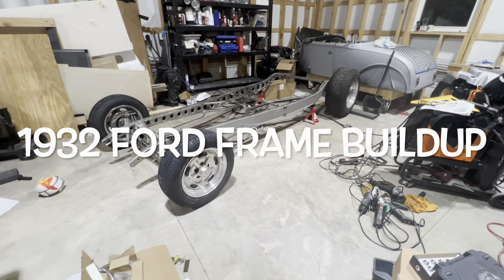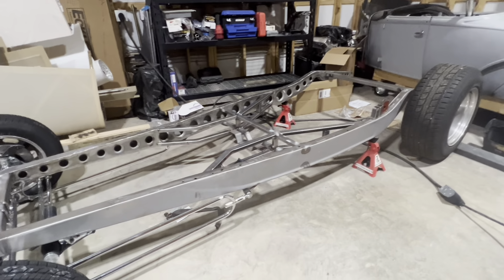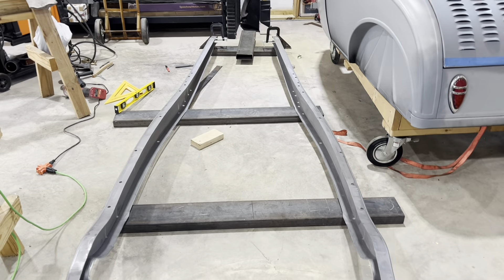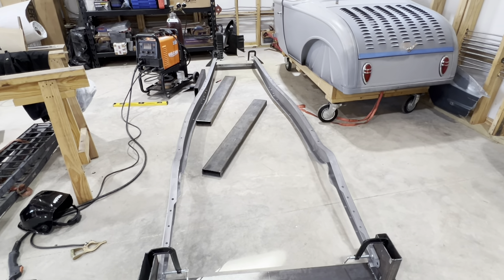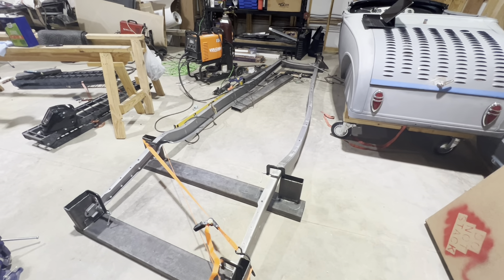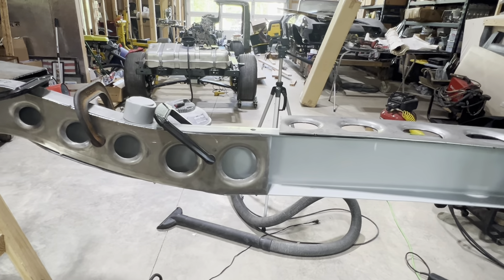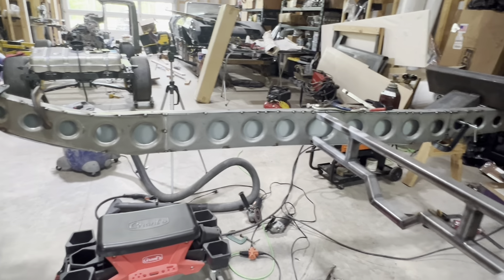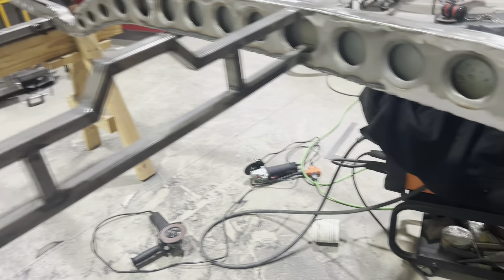1932 Ford Frame Build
Setting up and welding a 1932 Ford frame using minimal setup tooling and common items found in my shop.

Frame rails and rear crossmember

Front crossmember, axle, shocks, hardware and lots of high quality parts are from Roadster Supply (highly recommended)

Speedway Motors for various items including center crossmember (do a quality check on these items as soon as you get them.  They tend to have quality issues.

Brake bracket and pedal plus plenty more (highly recommended)

Front crossmember and other various stuff from Goodspeed (highly recommended)